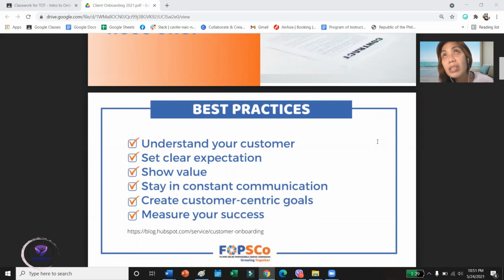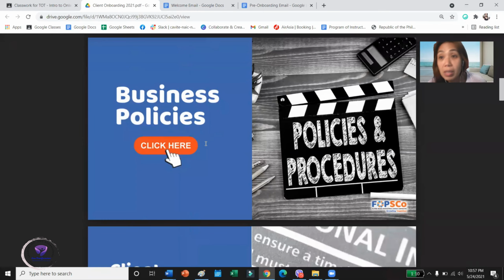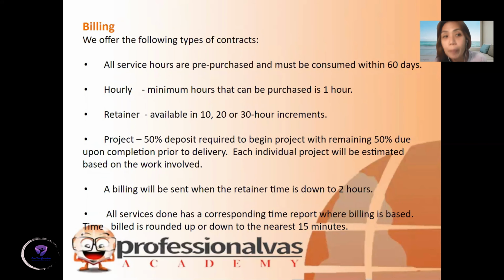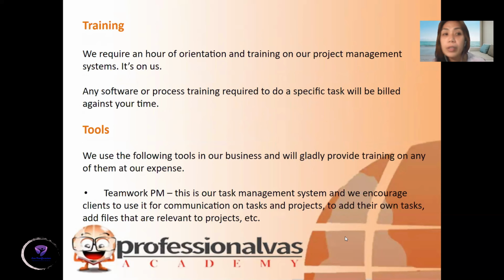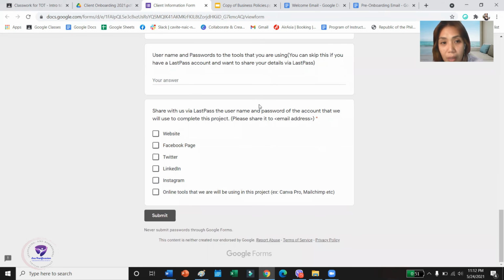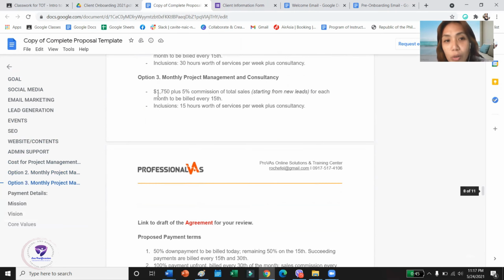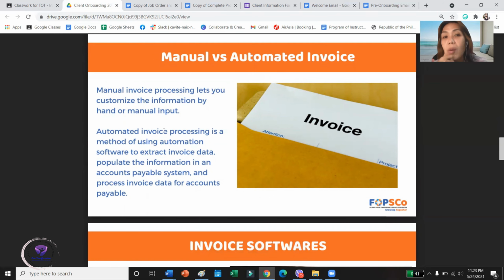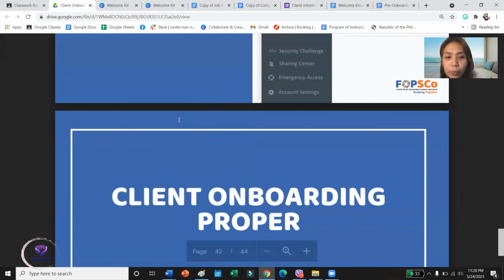CLIENT ONBOARDING - Lesson Video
In this video, you will learn why it's important to undergo CLIENT ONBOARDING PROCESS, why we need this, the elements of ONBOARDING PROCESS, and the TOOLS that need to get things done.

What is Client Onboarding and Why We Need One?
   A. Client Intake Process
     a.1. Welcome email
     a.2. Business Policies
     a.3. Client Information Form
     a.4. List of services

II. Agreement/Contract
   A. Agreement
     a.1. Job Order for small projects
   B. Hellosign

III. Invoicing
   A. Manual and Automated
   C. Payoneer invoicing
   D. Email/manual

IV. Client Setup
   A. Trello Board
   B. Google Drive
   C. Other documents needed
   D. Schedule weekly calls

IV. Lastpass Setup

V. Client Onboarding Proper
   A. The onboarding process
   B. Setting of expectation
   C. Workflow
   D.  Set next meeting and End call